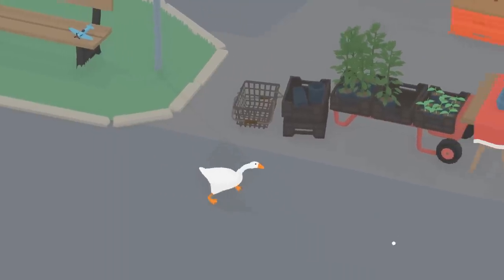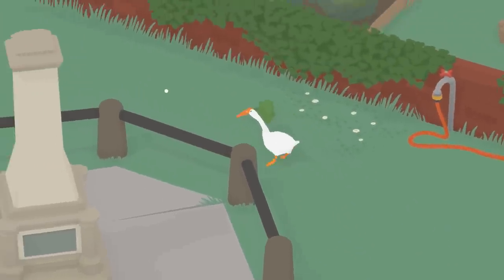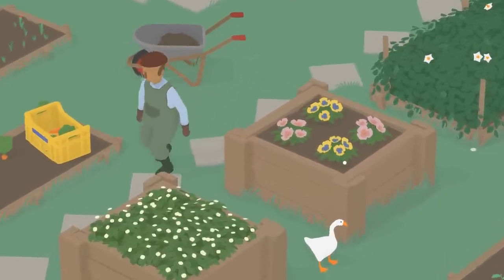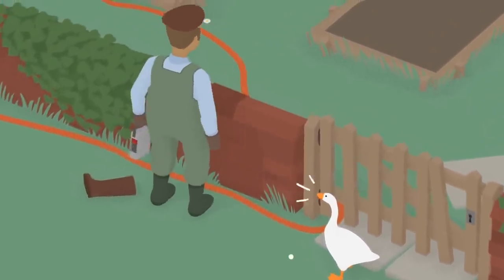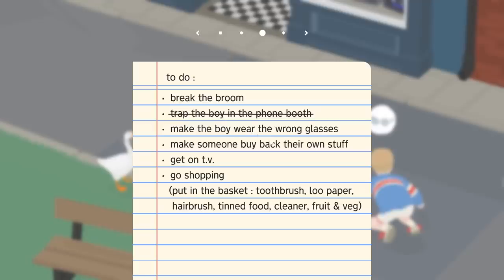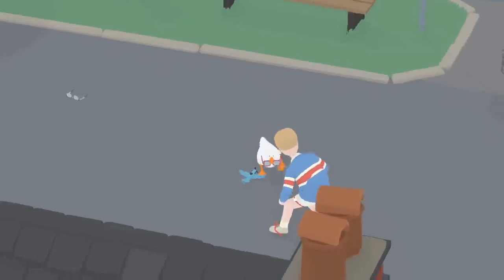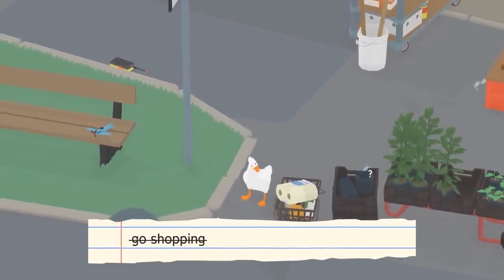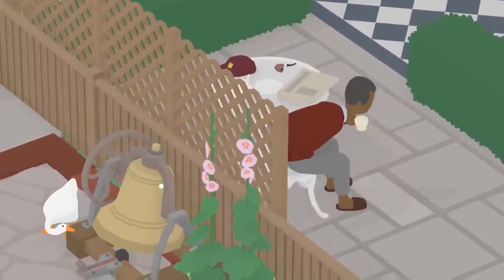Committing As Many Felonies As Possible in Untitled Goose Game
The goal is simple, cause as much chaos and destruction as possible. We must do this as a goose that has incredible powers. It can move items around and honk at things. There are NPC's scattered all over the with routines we must learn. From there we mess with them in different ways to see what happens. I tried to lure the blind boy to danger but it didn't seem to work. Untitled Goose Game gameplay with my commentary as always!